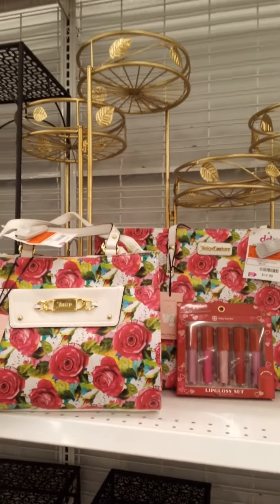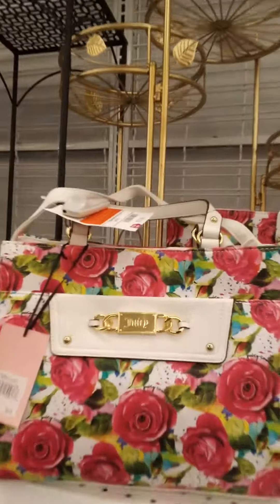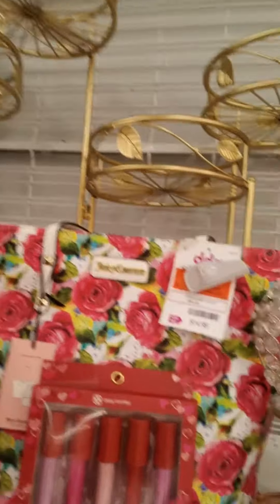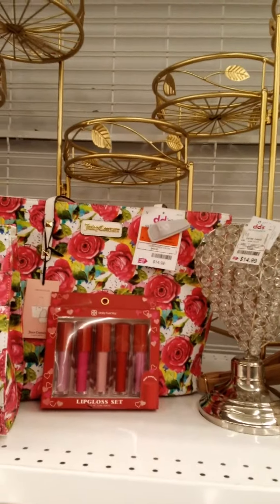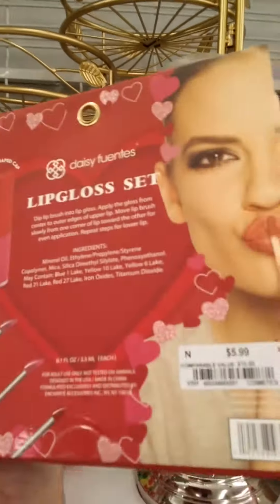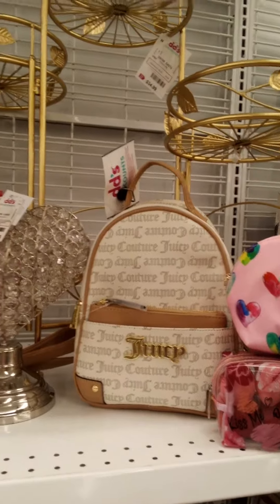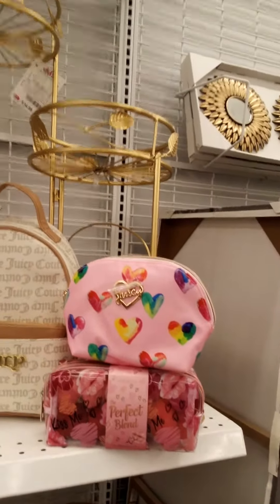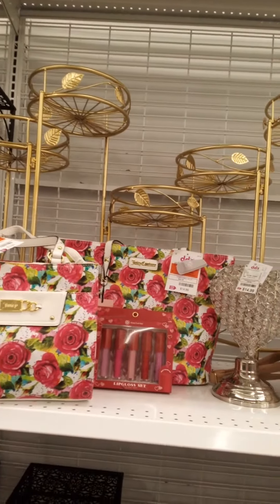DD's juicy Couture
juicy Couture bags.